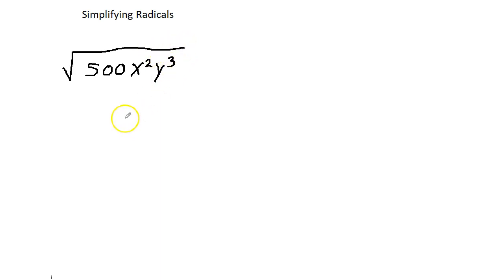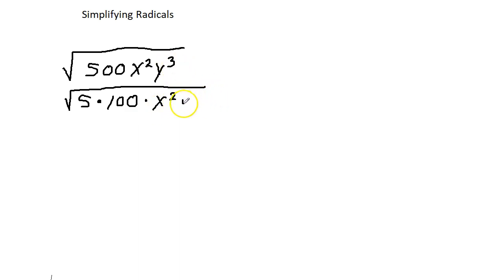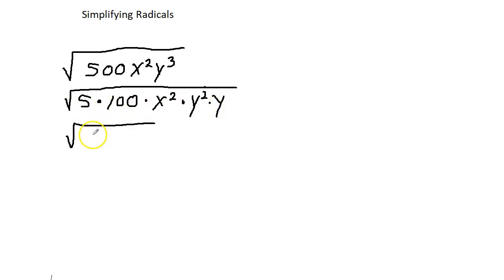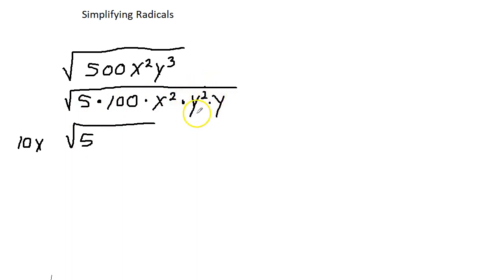Simplifying Radicals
Simplifyi radical or square roots